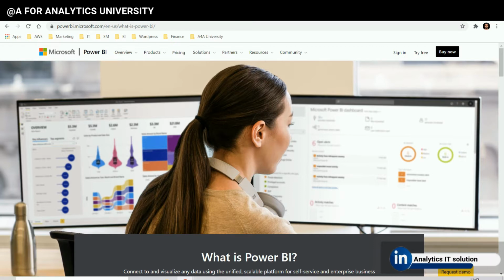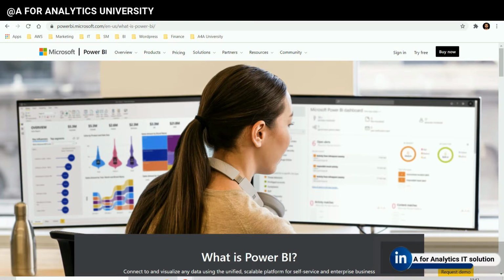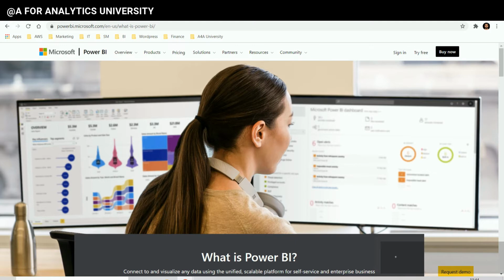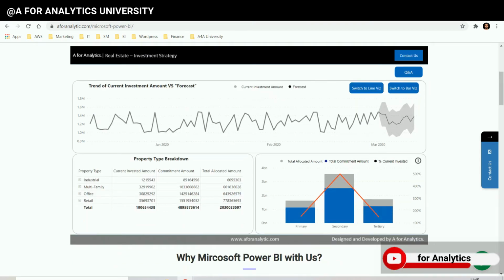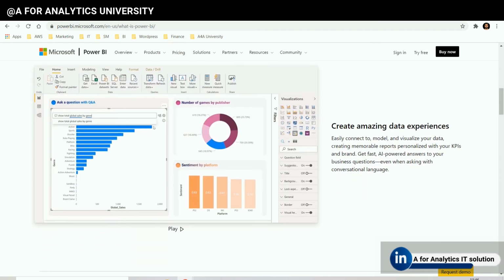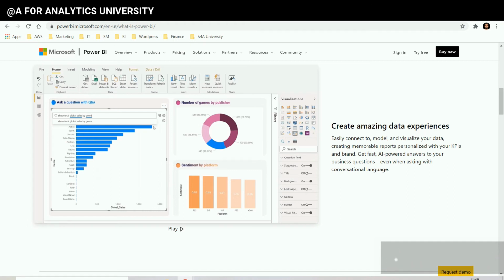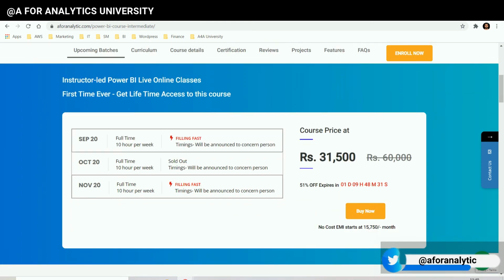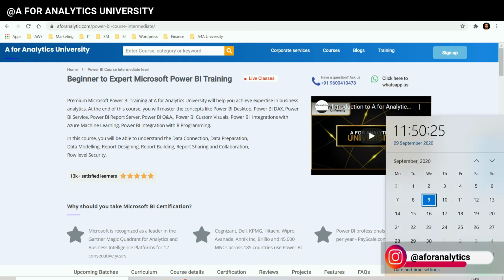What is Power BI? | A for Analytics University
In this Video, We going to see What is Power BI?